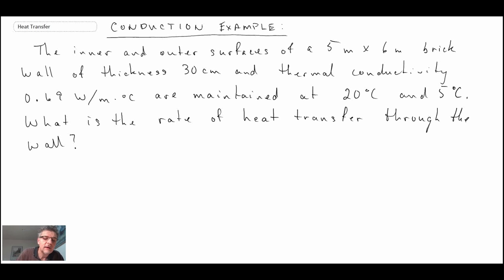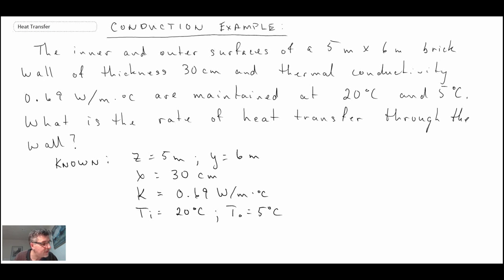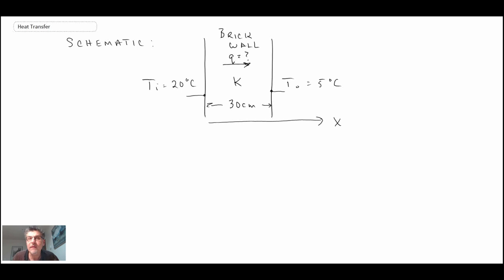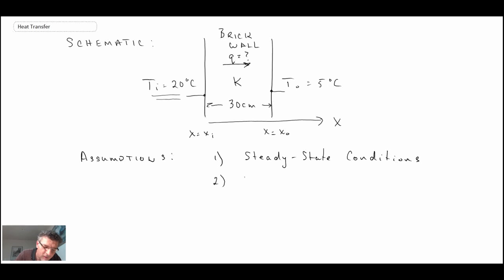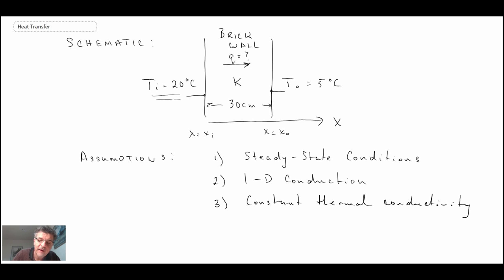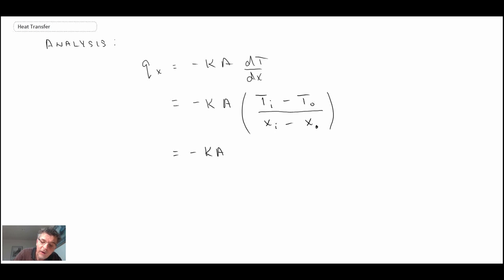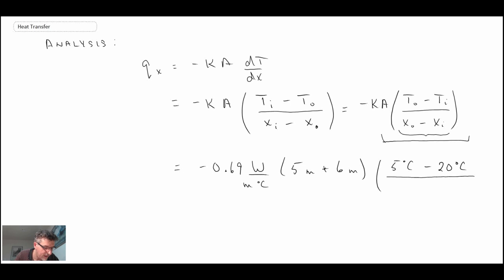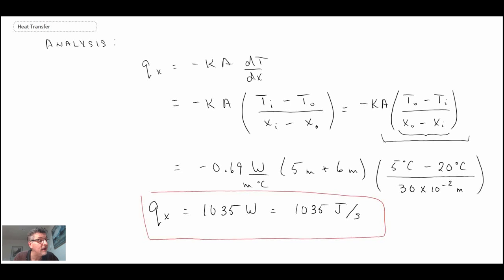Heat Transfer L1 p5 - Example Problem - Conduction